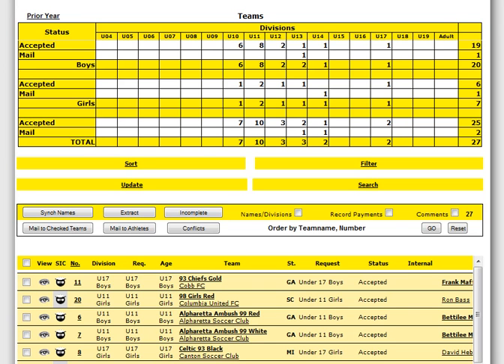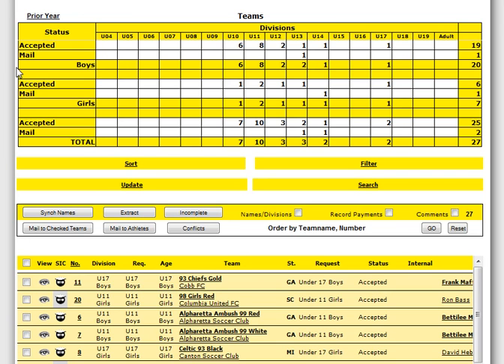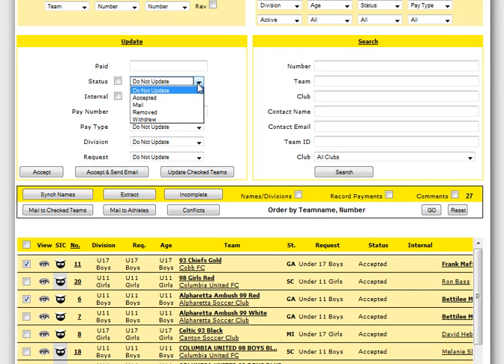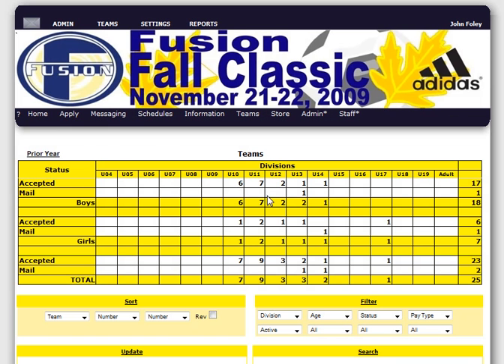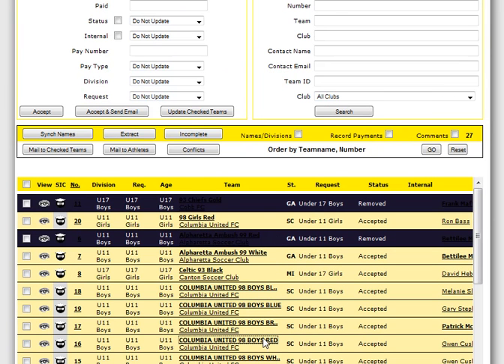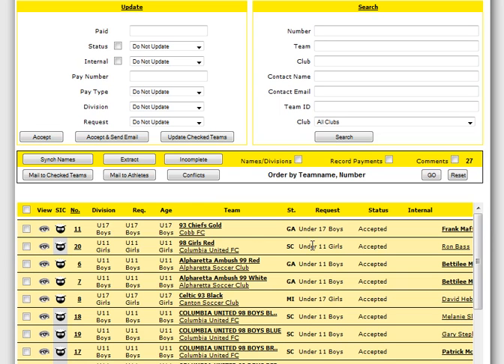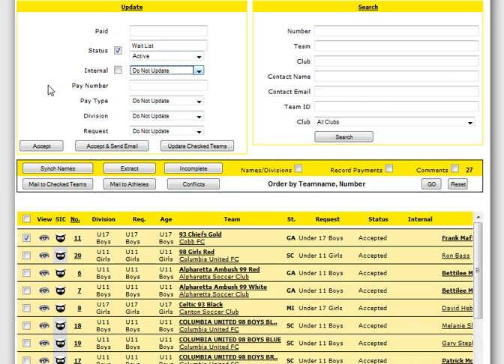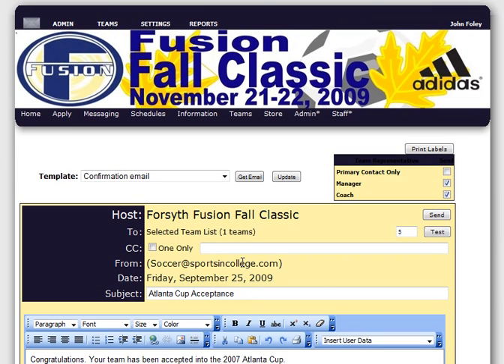Modify the status of applications